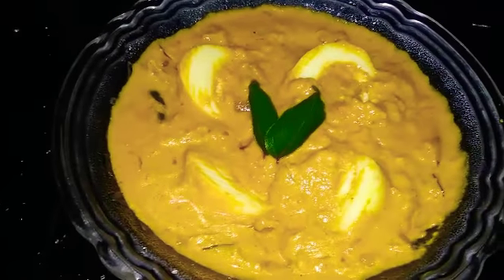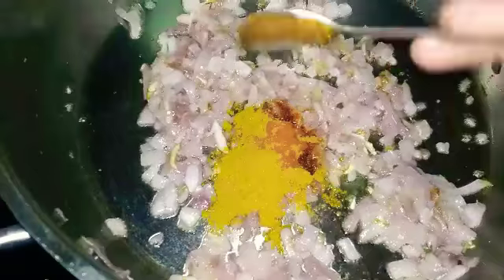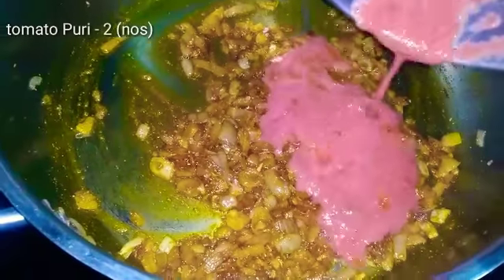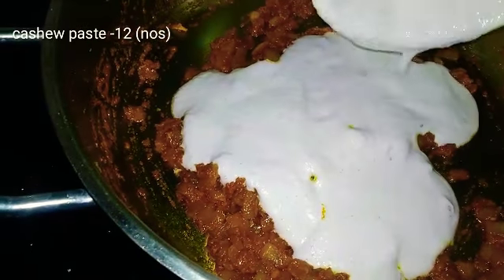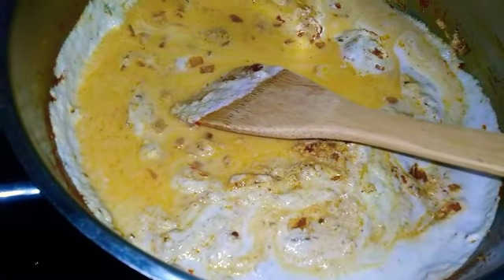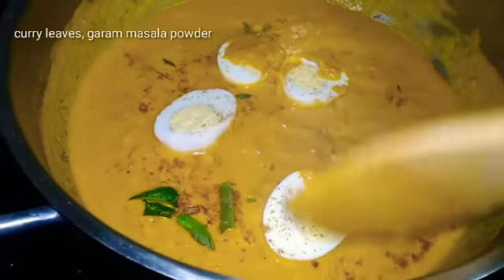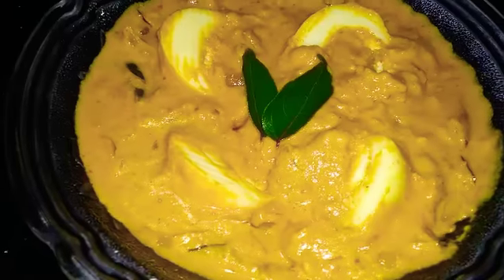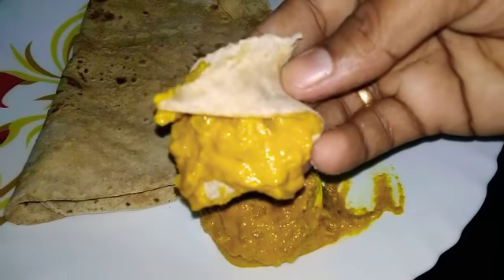Restaurant style creamy egg curry in Malayalam||Easy Coconut less egg curry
Hai friends,
     In this video we will see how to make restaurant style egg curry malayalam.it's delicious & without using coconut. please do try this recipe at home and share it with your friends and family Also please do share your feedback about the recipe in the comments below.